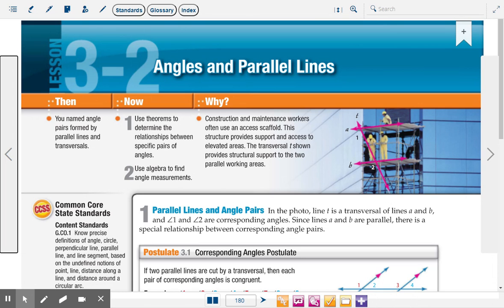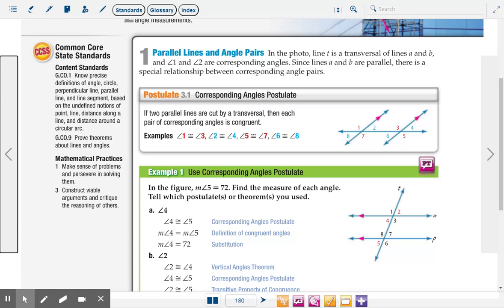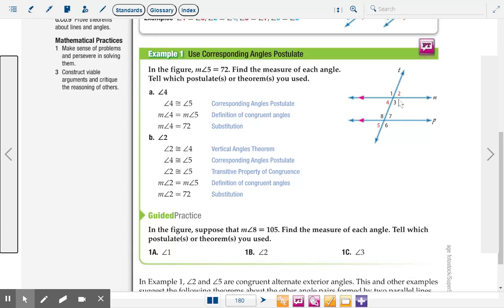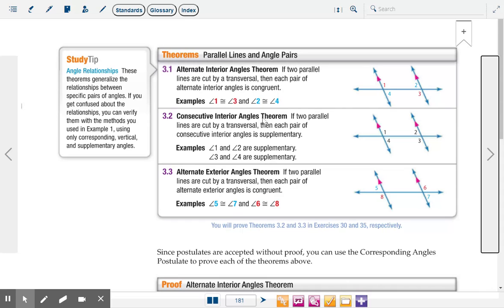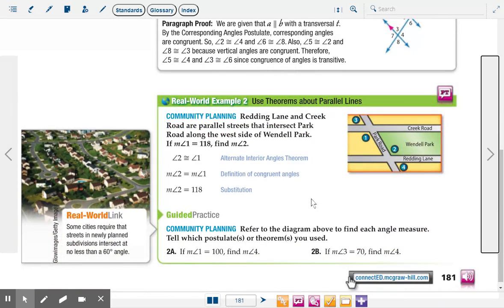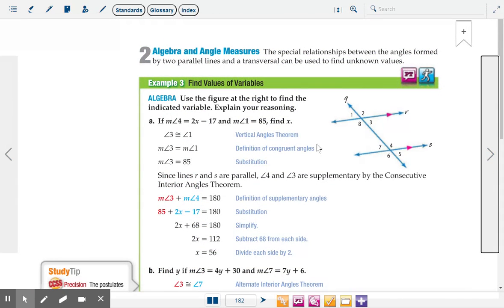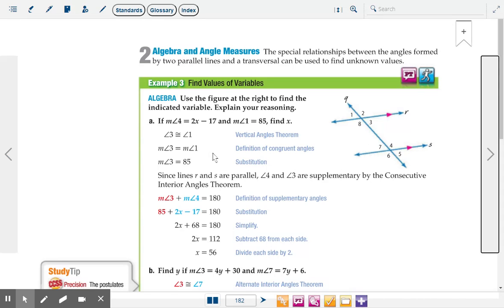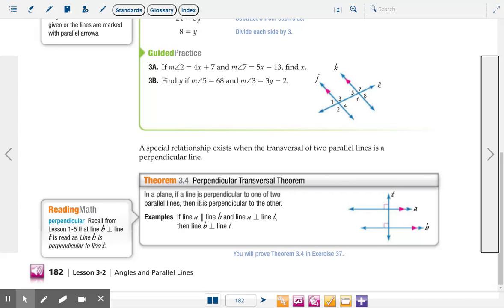Geo 3.2 Tuesday 1/7